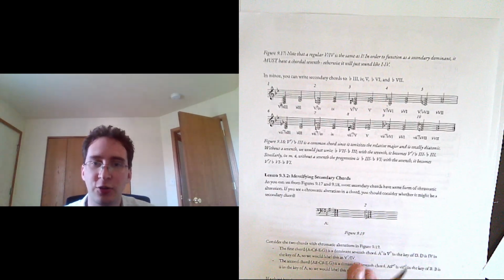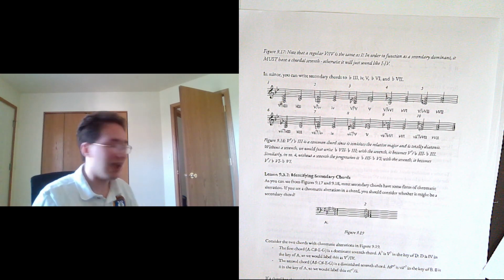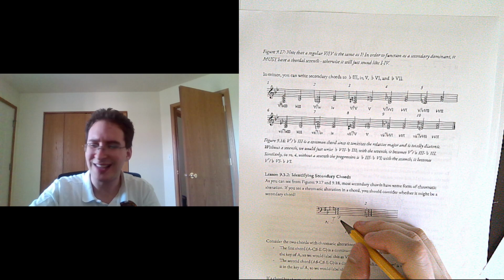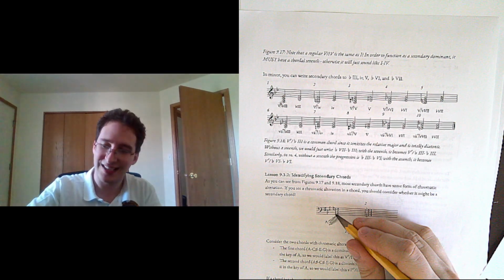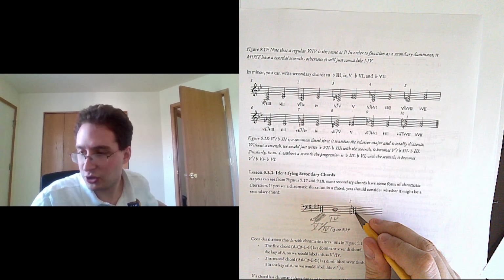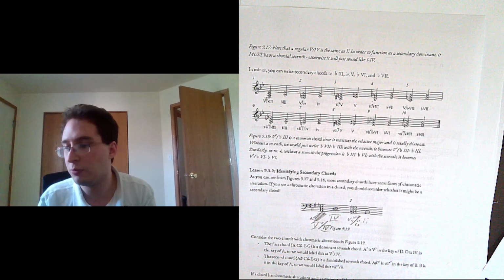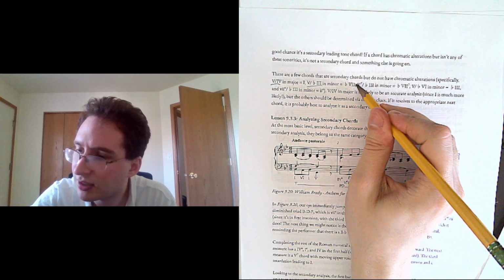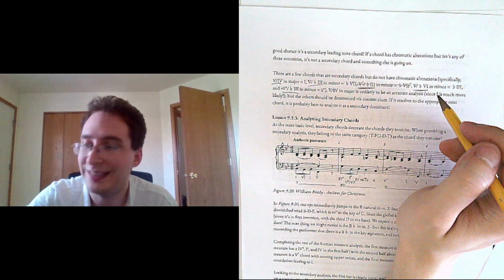Lesson 9.3.2: Identifying Secondary Chords